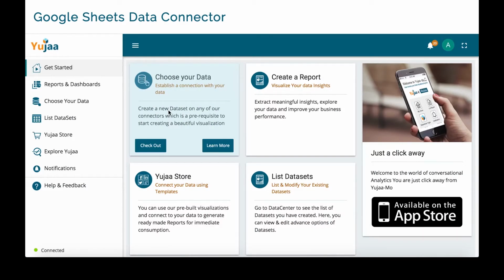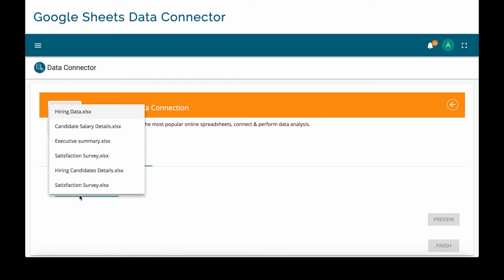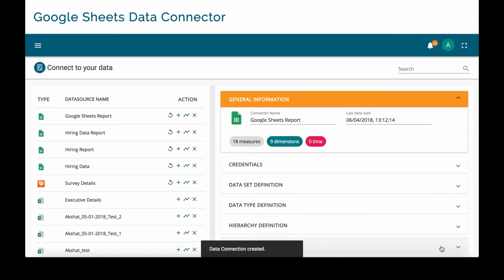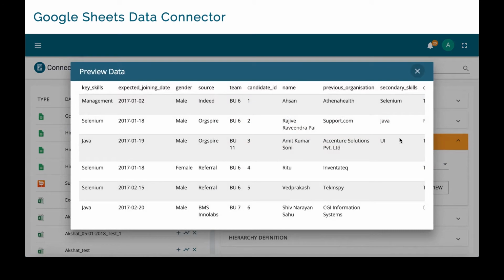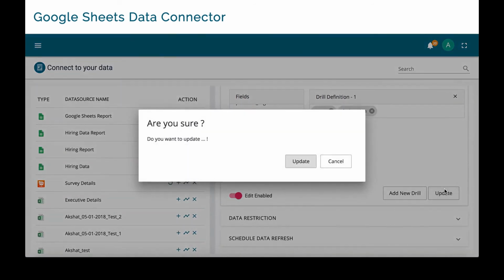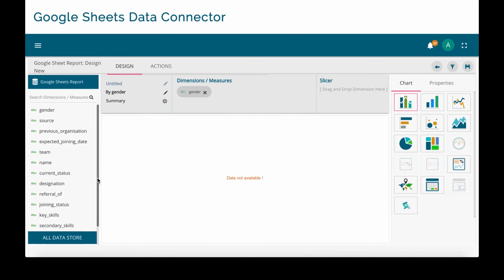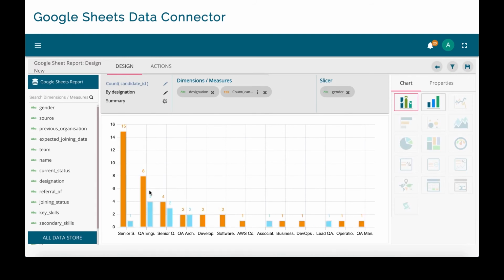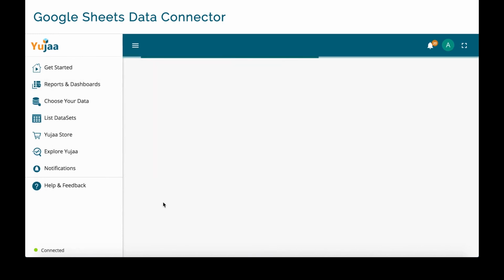Yujaa Google Sheets Data Connector